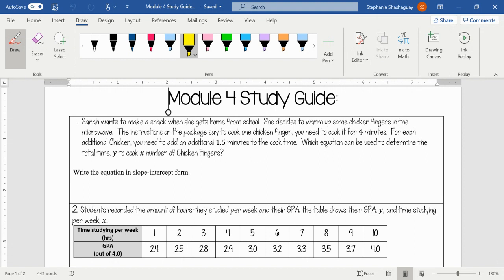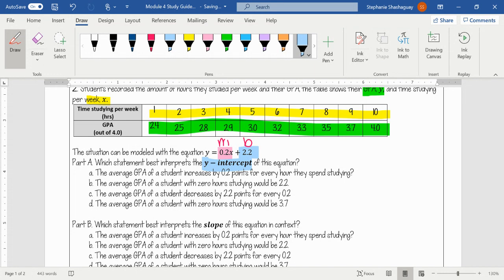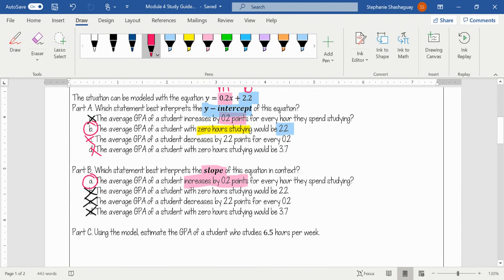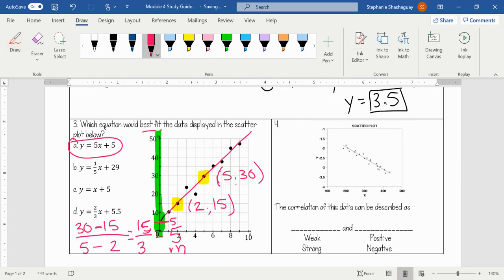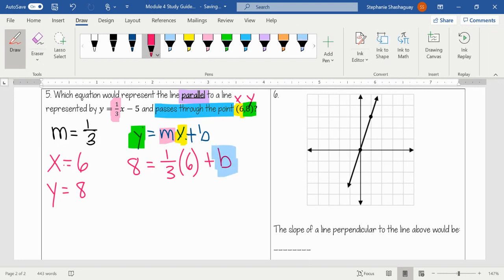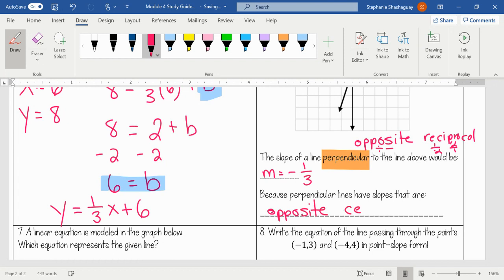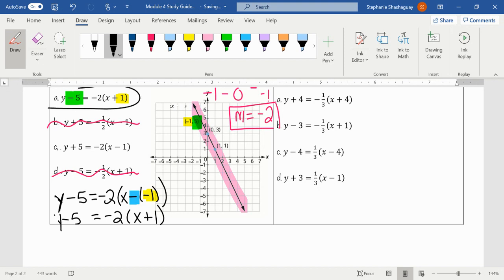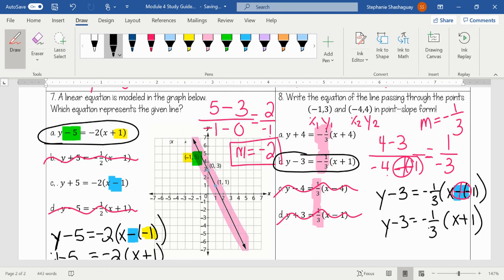Module 4 Study Guide